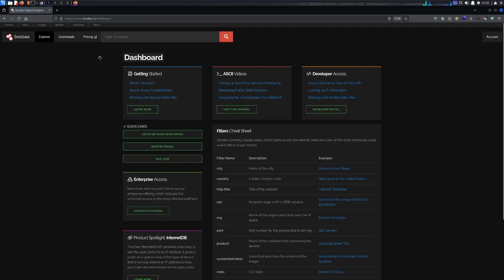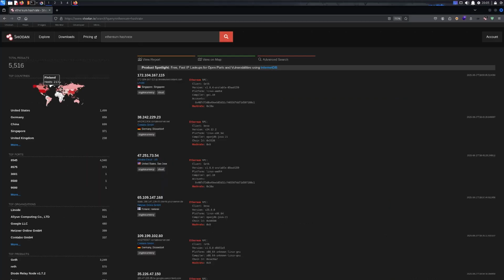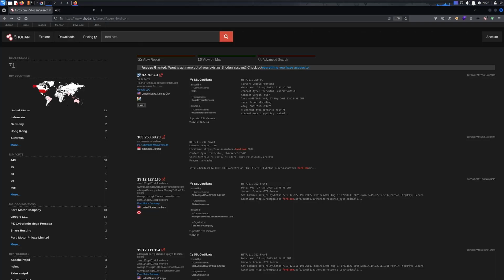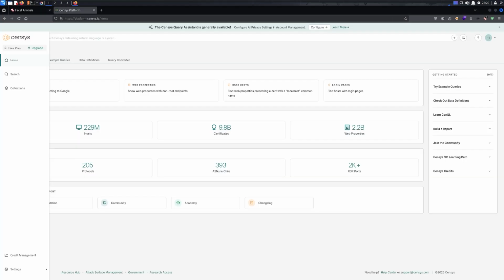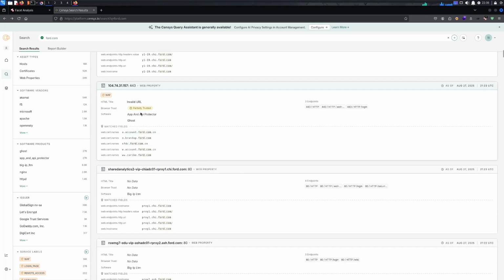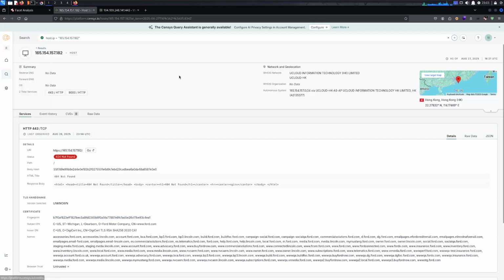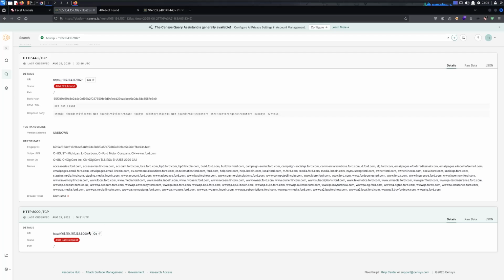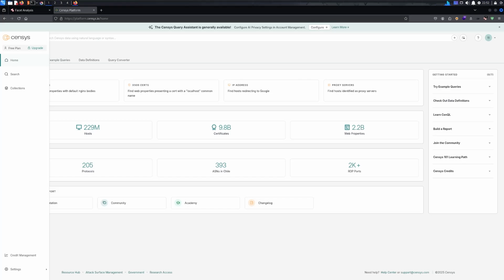Use Online Scanners To Your Advantage | Hacking Recon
How To Use Censys
Finding Exposed Services on Shodan
Active Reconnaissance Censys Shodan